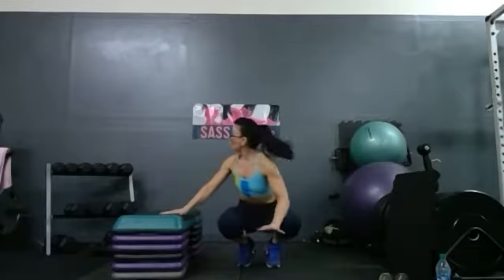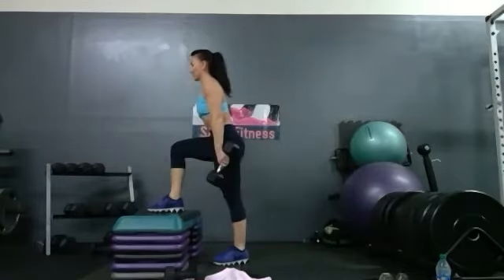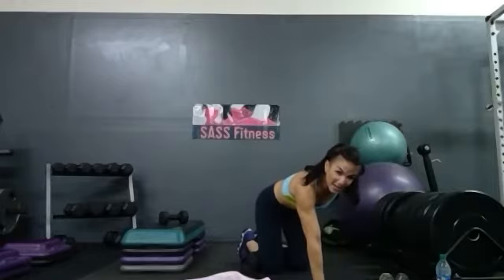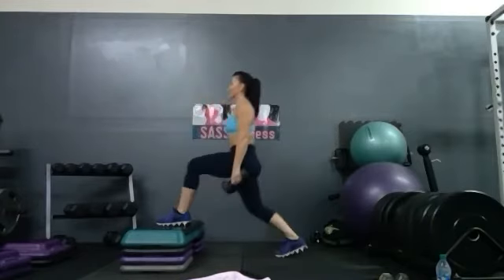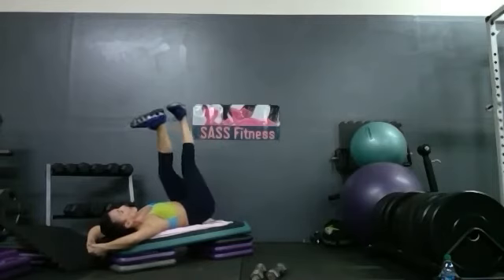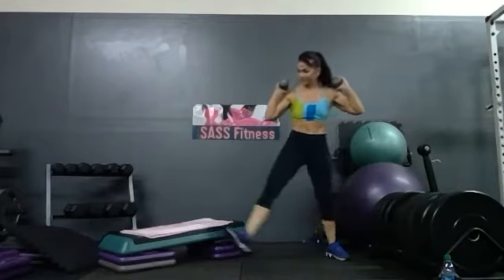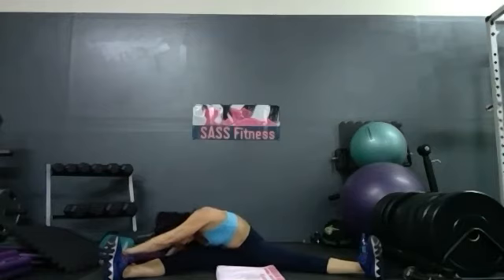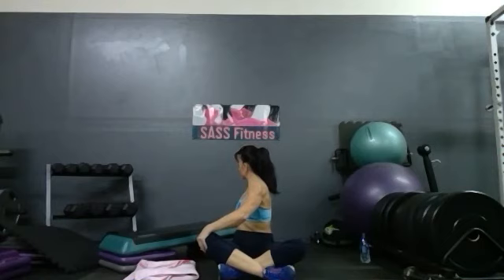Lower Body 5/13/20 5:30pm (extended stretch)